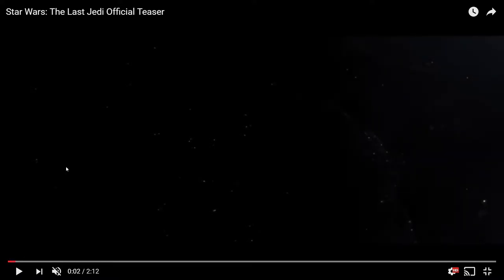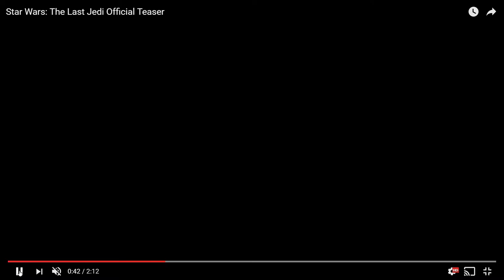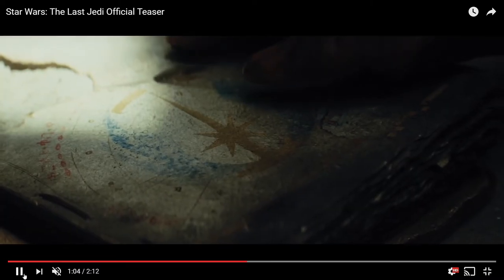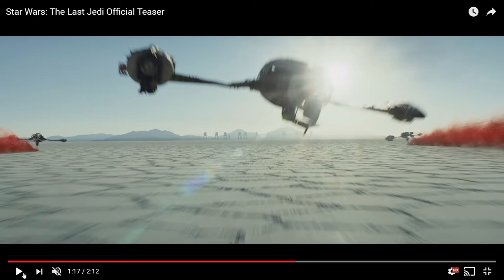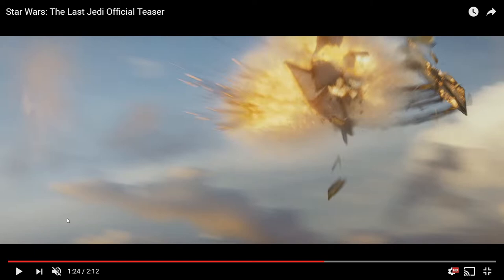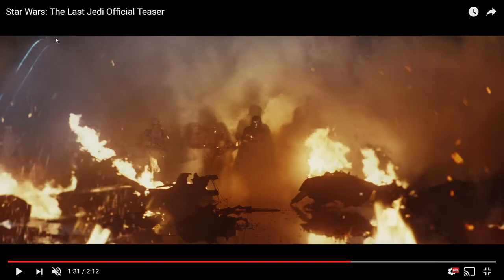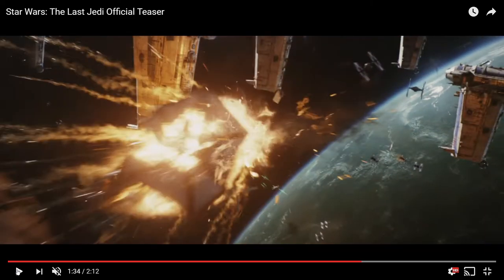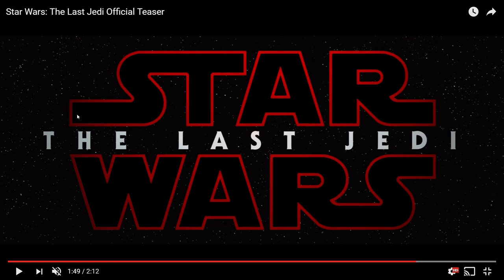THE LAST JEDI TRAILER ANALYSIS - Star Wars: The Last Jedi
Breaking down the Last Jedi trailer.